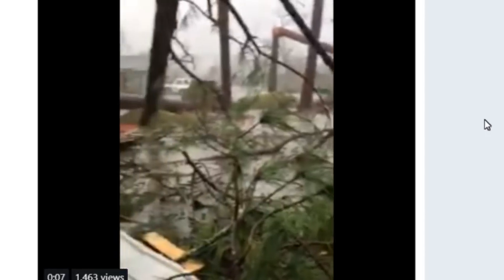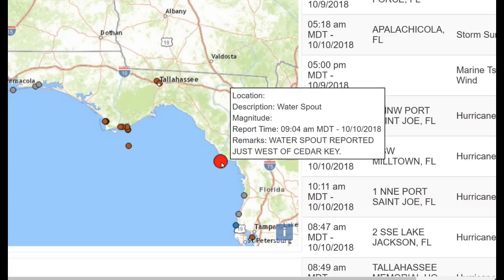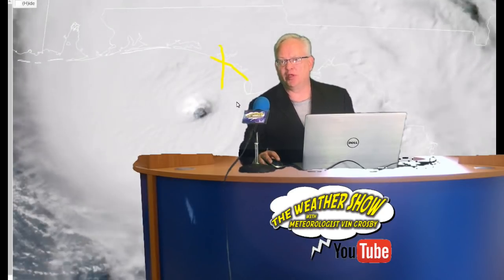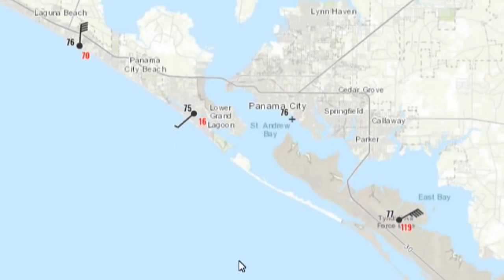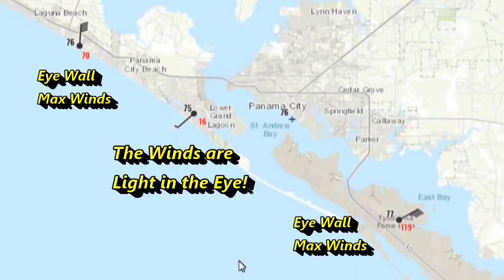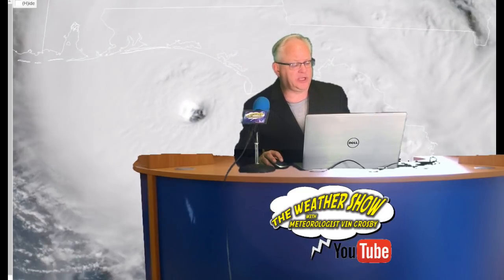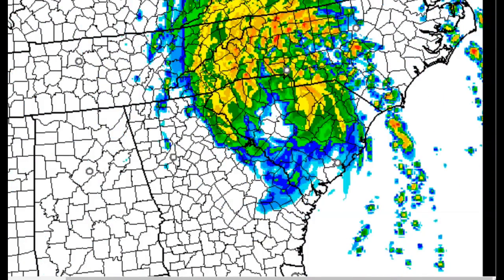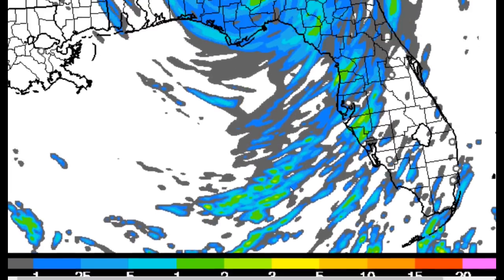Hurricane Michael wipes out weather stations You got to see this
Incredible and unique weather observations along Hurricane Michael's path. Plus extreme wind video. Also will Yamaha motors be affected by the storm.